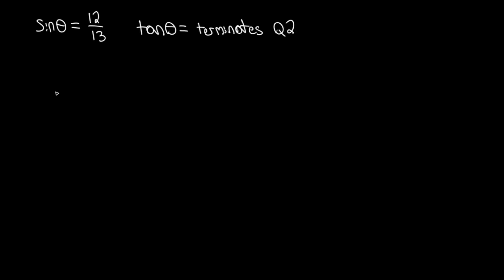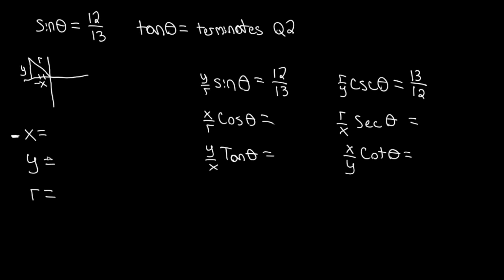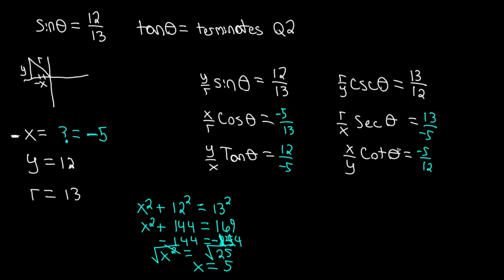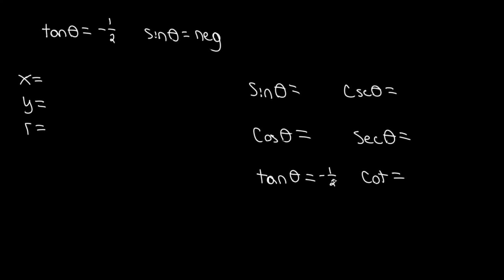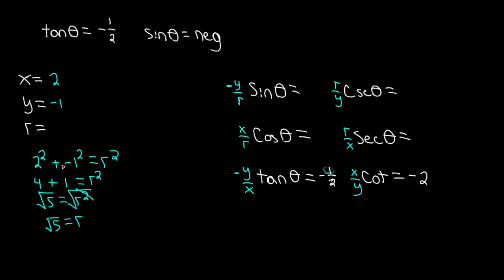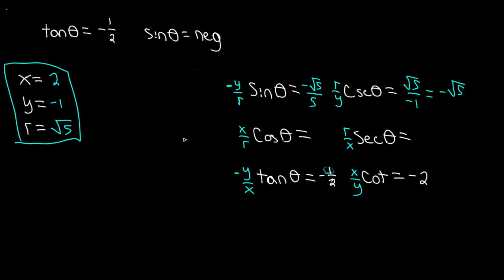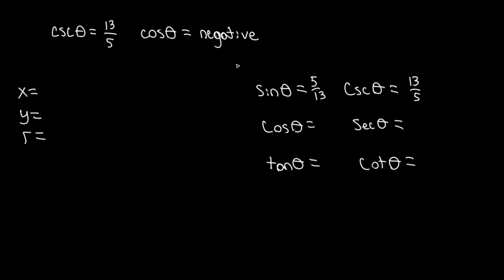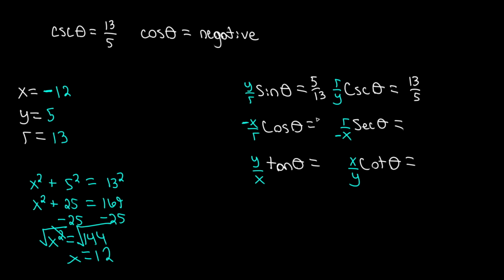Find The Exact Values of The Six Trigonometric Functions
Learn how to find the exact values of the six trigonometric functions. The exact values of the six trigonometric functions are easy to find form just a little bit of information. This tutorial will make finding the exact values of the six trigonometric functions easy.